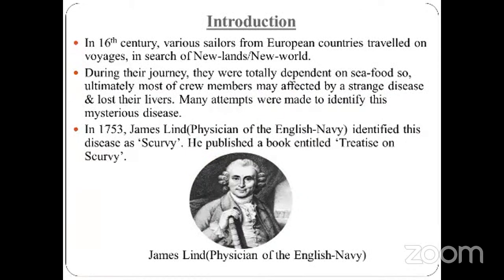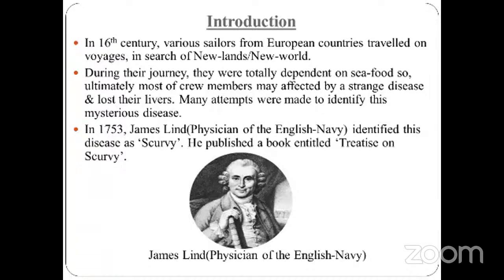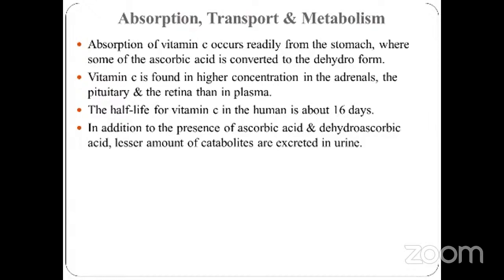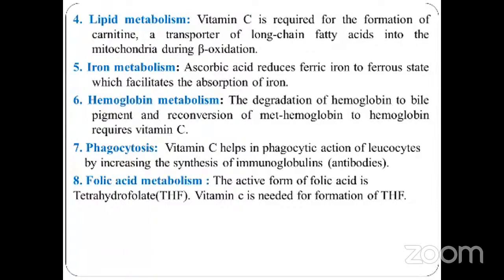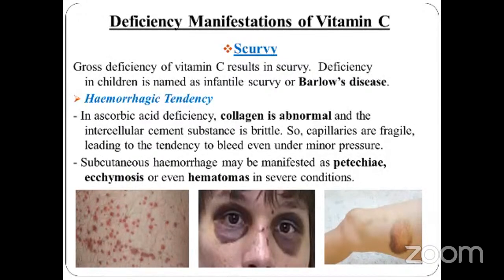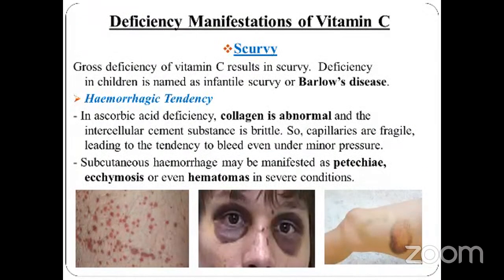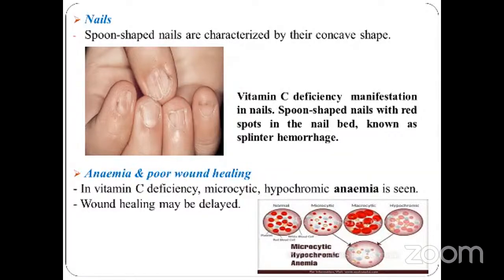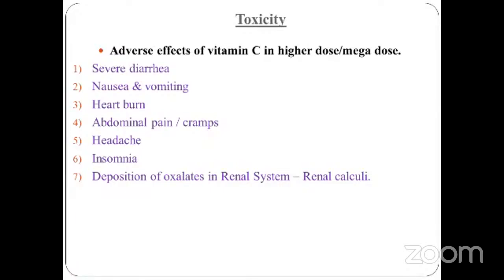1st Year MBBS 27/4/2021